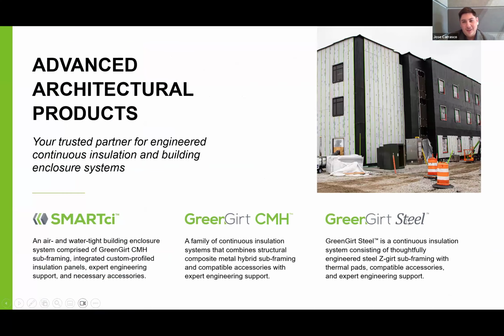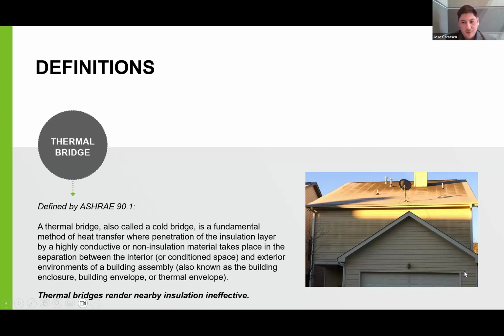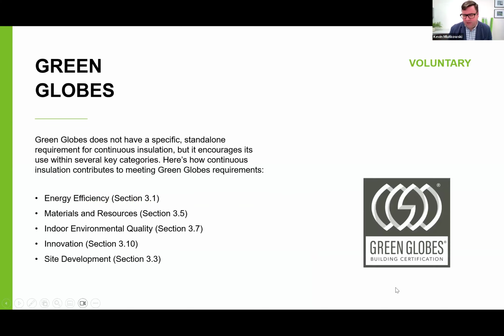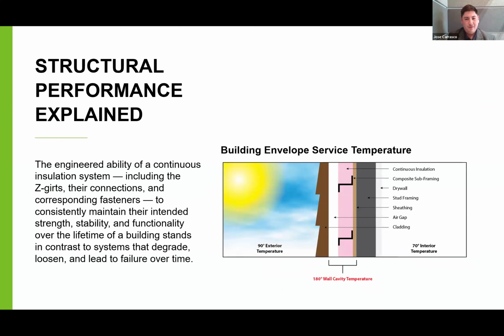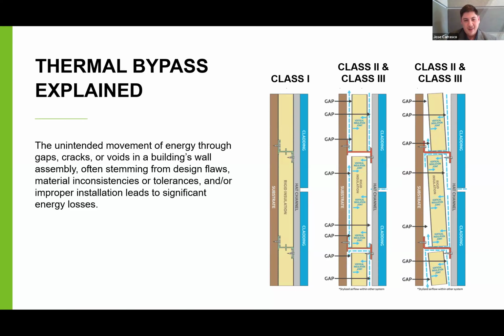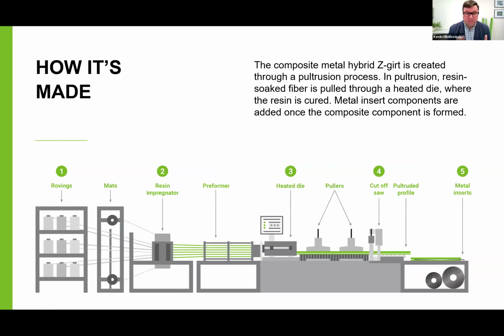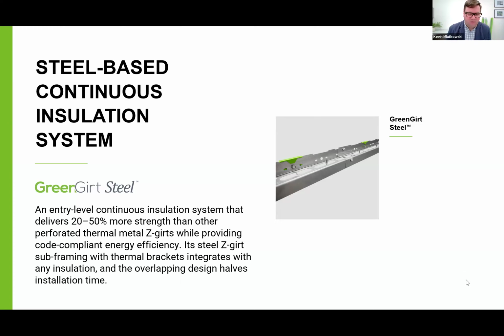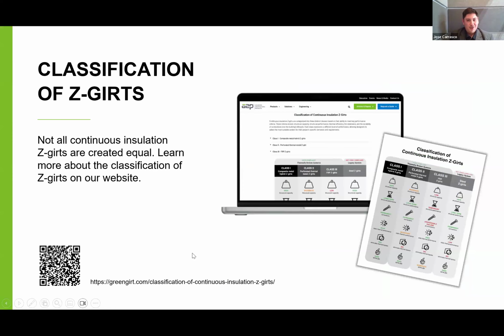Selecting Continuous Insulation Z Girts to Meet Today's Building Codes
Join Kevin Mlutkowski and José Carrasco as they explore advanced continuous insulation and building enclosure systems. This webinar dives into composite metal hybrid, perforated thermal metal, fiber-reinforced polymer, and steel Z-girt systems—analyzing their energy efficiency, fire resistance, and thermal bridging performance. Learn how to meet stringent building codes while enhancing sustainability, safety, and resiliency in modern construction.

This course covers:
✅ Key principles of building envelopes and their role in construction
✅ Comparison of continuous insulation systems: composite metal hybrid, perforated thermal metal, fiber-reinforced polymer, and steel Z-girts
✅ How to meet energy efficiency, structural resiliency, and fire resistance standards
✅ Best practices for ensuring compliance with today’s building codes
✅ Strategies to optimize sustainability, health, and safety in construction
✅ The importance of selecting complete, compatible systems for long-term performance

Don't miss out on this valuable opportunity! Watch the recording now and unlock the potential of Advanced Architectural Products for your next project.